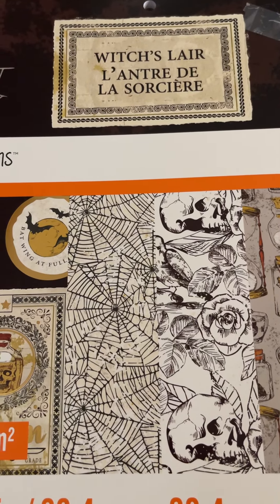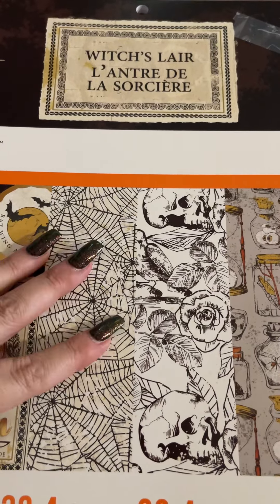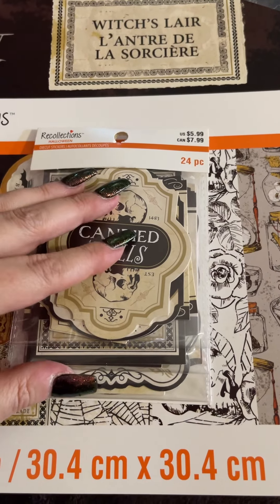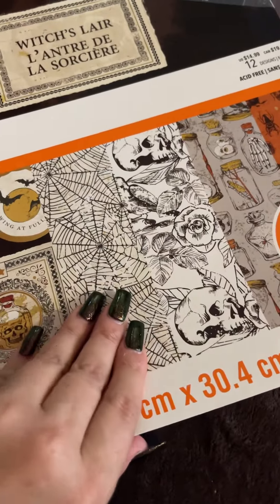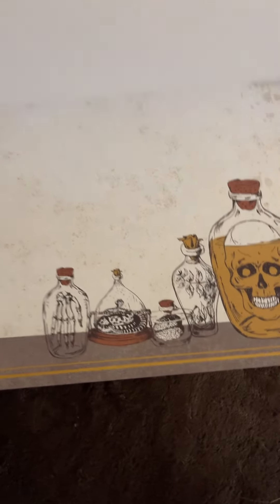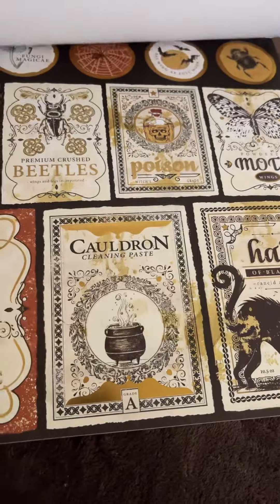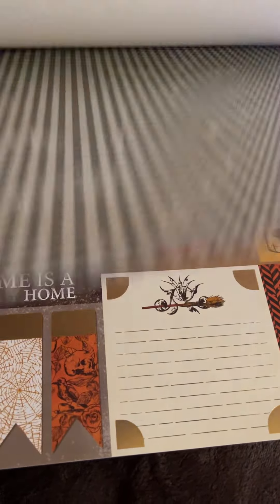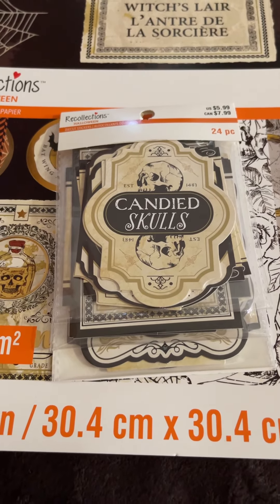New for 2023 Halloween paper pad from Michaels